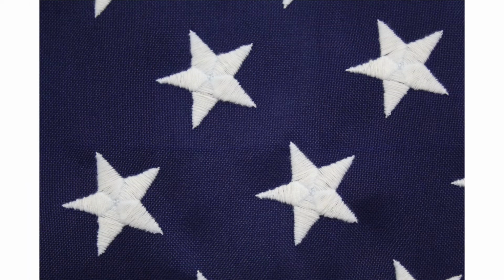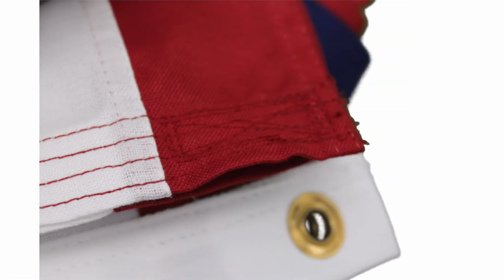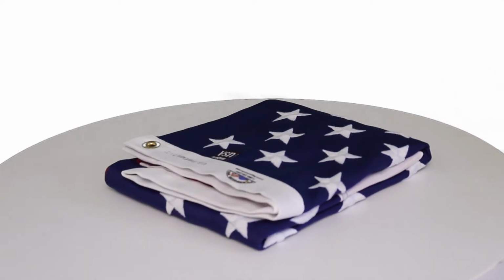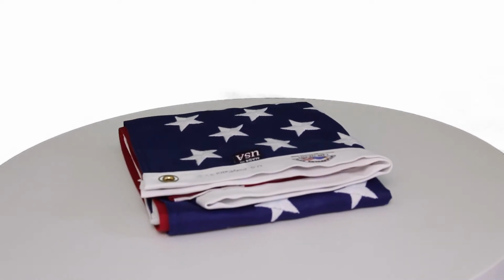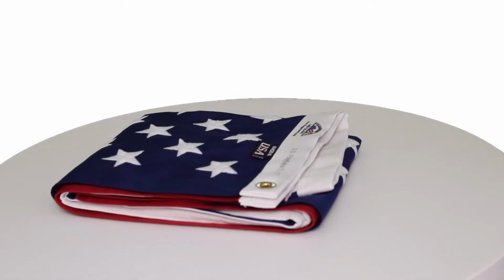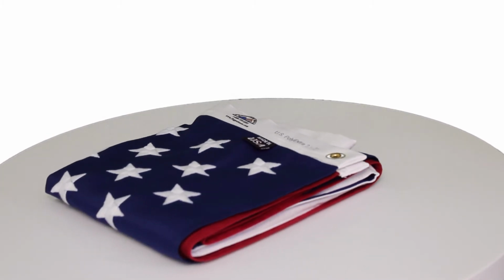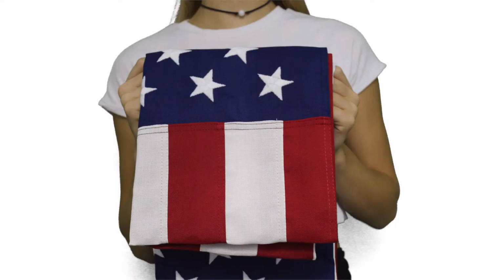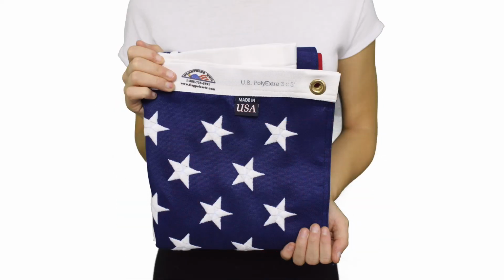POLYESTER FLAGS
Choosing between our Nylon, Polyester and Mesh flags can be difficult. Watch our videos on each flag to help you make your decision!